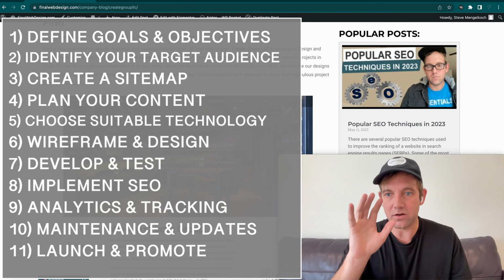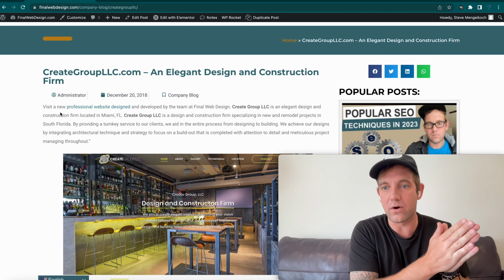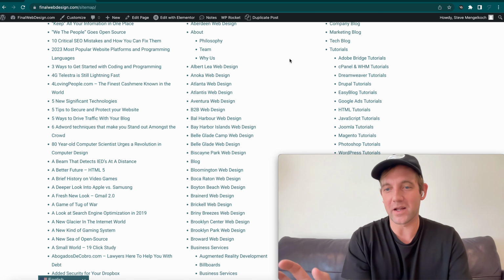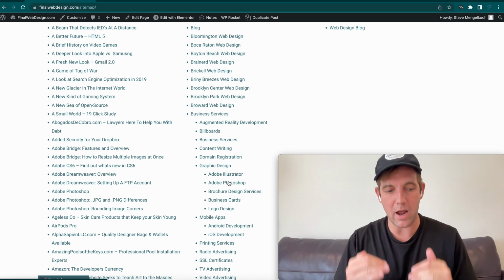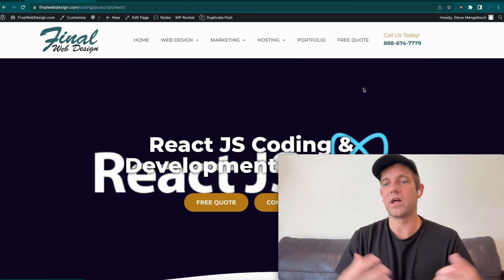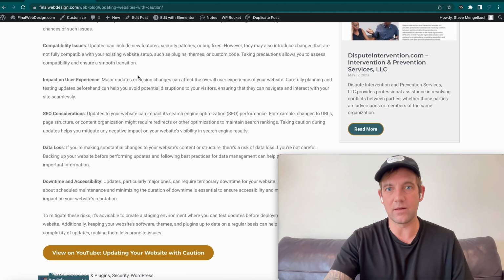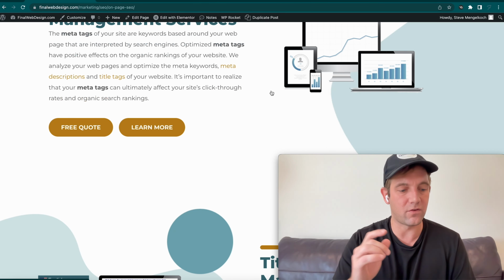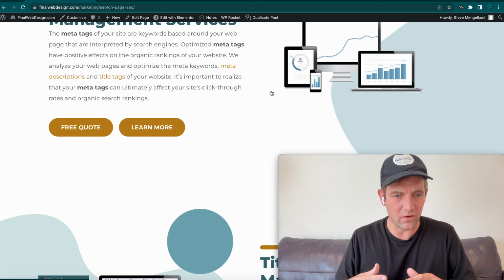How To Plan and Organize New Website Development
Planning and organizing a new website development project involves several important steps. Here's a high-level guide to help you get started:

Define your goals and objectives: Begin by clearly understanding the purpose of your website. Identify what you want to achieve with it, whether it's to promote a product, provide information, or facilitate online sales. This will help you set specific goals for the project.

Identify your target audience: Determine who your website is intended for. Understand their needs, preferences, and behaviors. This information will guide your design and content decisions to create a user-friendly experience.

Create a sitemap: Develop a structured outline of your website's pages and their hierarchy. This sitemap will serve as a blueprint for the development process and help you visualize the overall structure of the site.

Plan your content: Decide on the type of content you want to include on each page. This includes text, images, videos, and other media. Create a content strategy to ensure your messaging aligns with your goals and resonates with your target audience.

Choose a suitable technology stack: Select the appropriate technologies and platforms to build your website. Consider factors such as your budget, scalability requirements, and the skills of your development team. Common options include content management systems (e.g., WordPress, Drupal), e-commerce platforms (e.g., Shopify, WooCommerce), or custom development using programming languages like HTML, CSS, and JavaScript.

Wireframe and design: Create wireframes or mockups to visualize the layout and functionality of your website. Use design tools or work with a professional designer to create an appealing and user-friendly interface. Consider usability best practices, such as intuitive navigation, clear calls-to-action, and responsive design for mobile devices.

Develop and test: Begin the actual development process by coding the website based on your design. Collaborate with developers to ensure the functionality aligns with your requirements. Regularly test the website during development to catch and fix any bugs or issues that may arise.

Implement SEO best practices: Optimize your website for search engines to improve its visibility and organic traffic. Conduct keyword research, optimize meta tags, create descriptive URLs, and ensure your content follows SEO guidelines. Consider integrating tools like Google Analytics for monitoring and analysis.

Set up analytics and tracking: Install website analytics tools to gather data on user behavior, traffic sources, and other relevant metrics. This information will help you make informed decisions for ongoing improvements and marketing efforts.

Plan for ongoing maintenance and updates: Develop a plan to ensure your website remains up-to-date and secure. Regularly update your content, plugins, and software. Consider creating a maintenance schedule or hiring a web developer for ongoing support.

Launch and promote: Once your website is ready, it's time to launch it to the public. Coordinate with your hosting provider to make the site live. Develop a marketing strategy to promote your website through various channels, such as social media, email marketing, or search engine advertising.

Remember, effective planning and organization are crucial for a successful website development project. It's essential to involve key stakeholders, communicate clearly with your development team, and continuously evaluate and refine your strategy as the project progresses.

You can view this video blog and many more on our